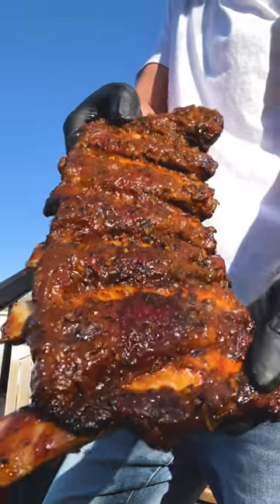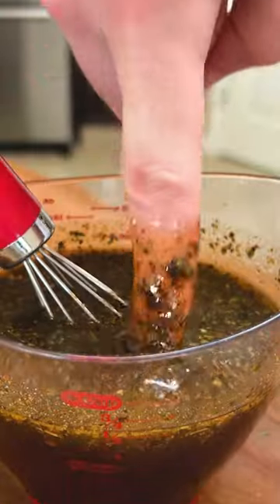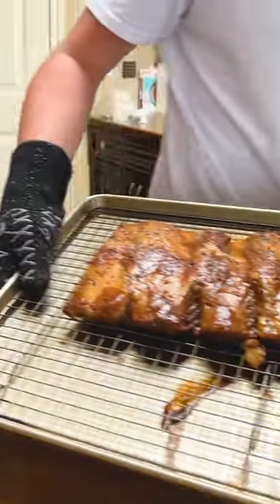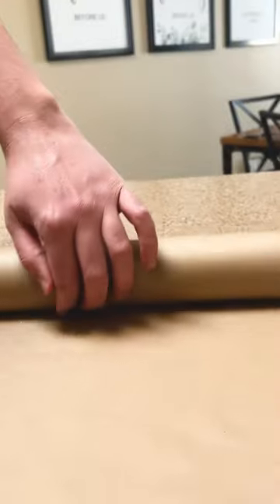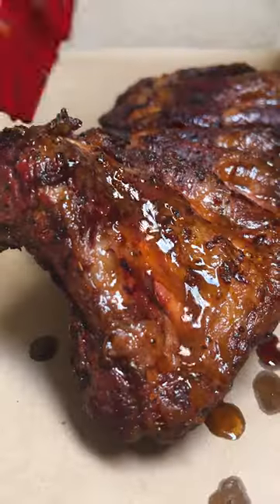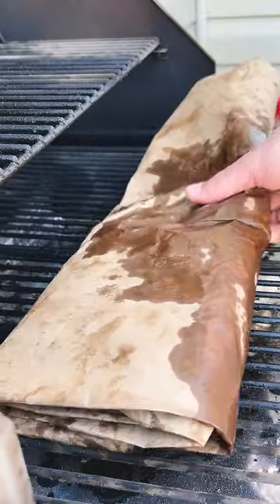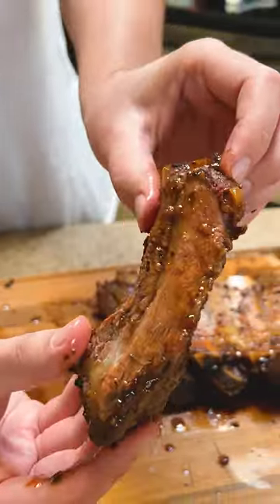Marinated Beef Ribs -traeger